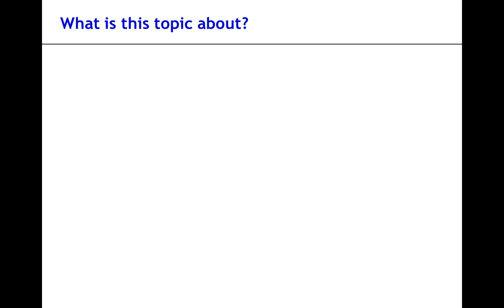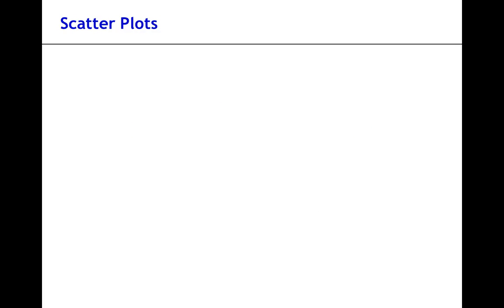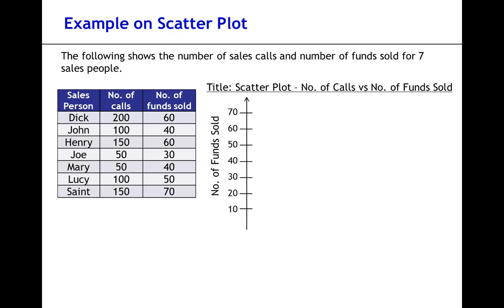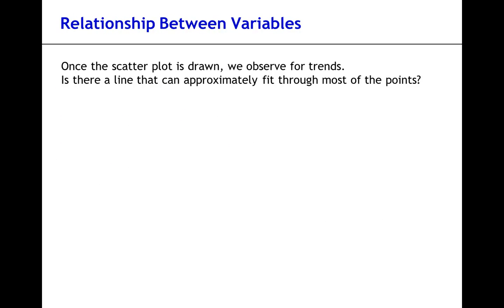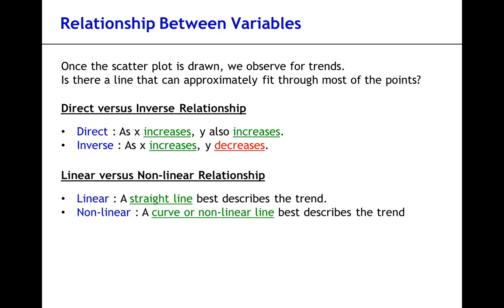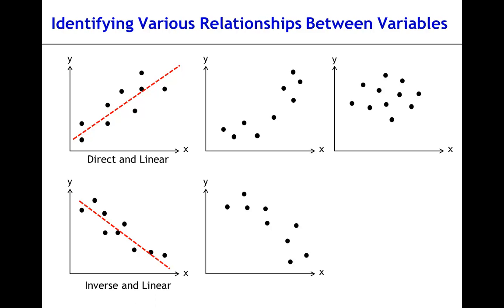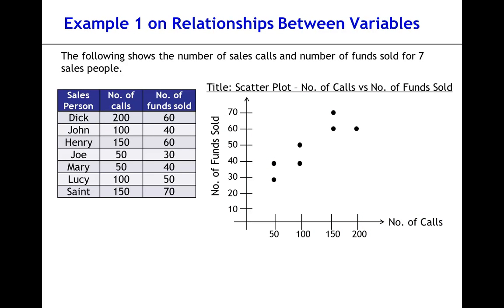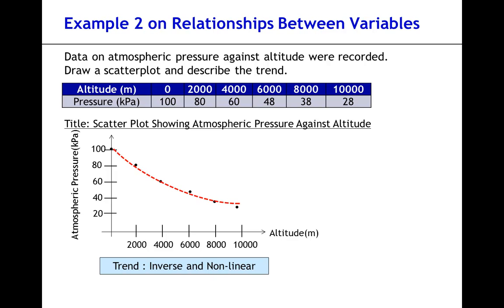QUANT Regression Part 1 Sec 1